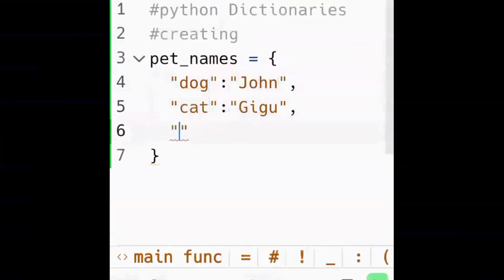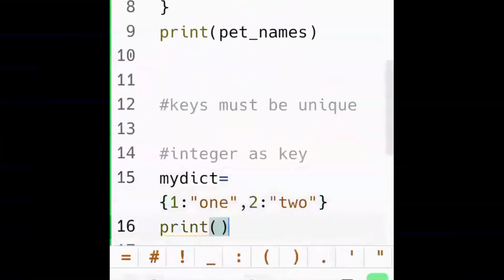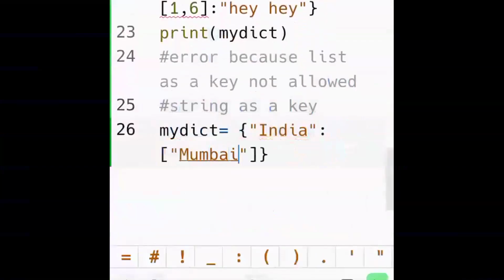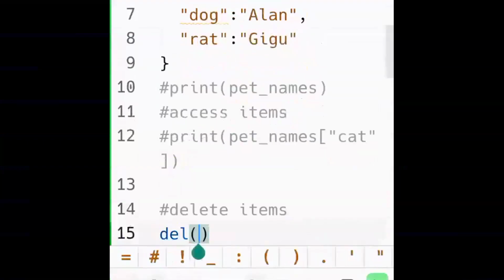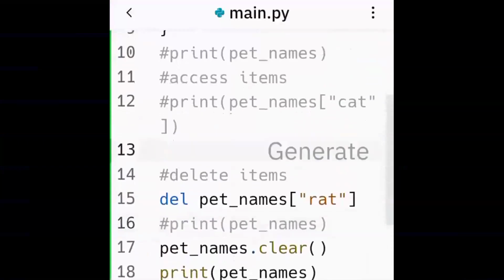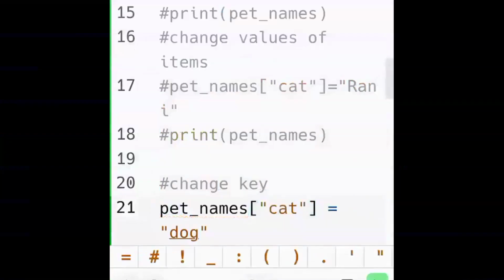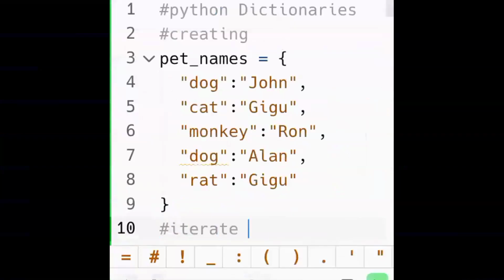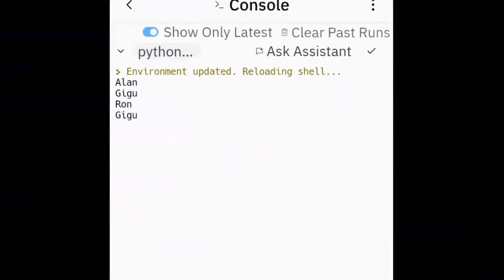Working With Dictionaries in Python|Beginner Python Tutorial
This Python Beginner tutorial will guide you step-by-step on how to create and work with python Dictionaries. Python Dictionaries are collection of key:value pairs separated by commas inside curly brackets.

This channel is dedicated to teach coding, web development, programming concepts and tips for absolute beginners.